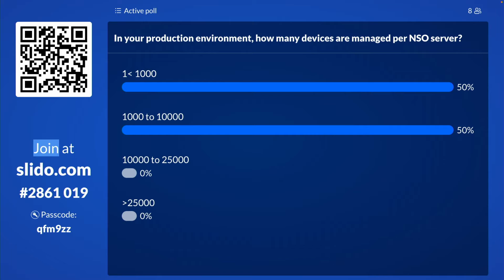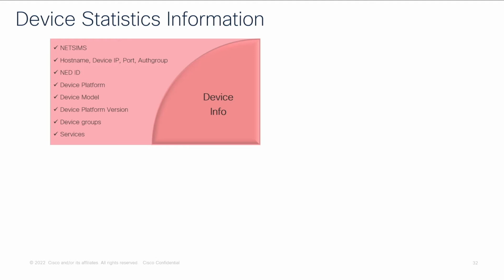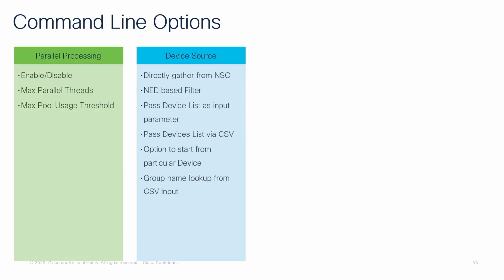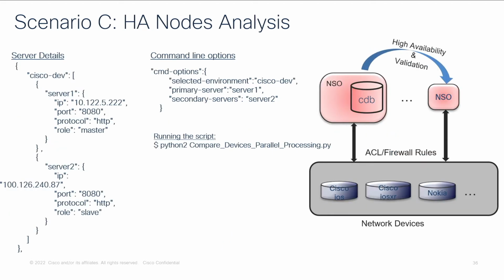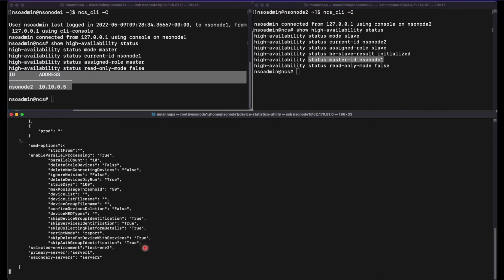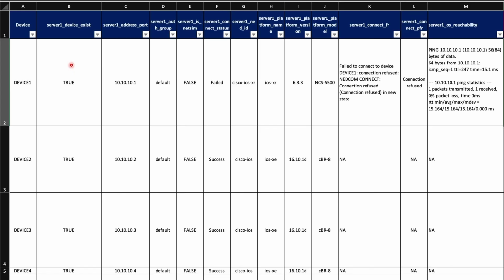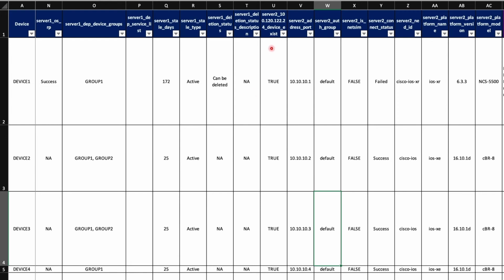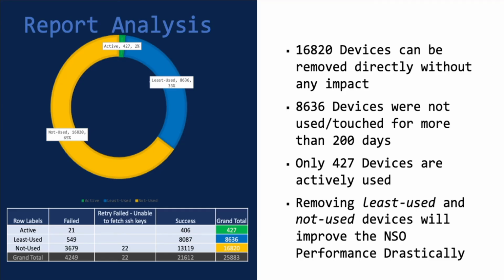NSO Device Statistics Utility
Abstract
Managing a large number of devices always exposes a number of challenges.
1. How many devices are having proper connectivity from NSO?
2. How many are unused/stale devices within a certain time period (E.g. last 120 days, 365 Days etc.)
3. How to clean up stale devices and increase performance?
4. How do we ensure connectivity of devices from all Nodes of NSO HA (Clustering Environments)?
Our NSO Device Statistics Utility will provide reports which will alleviate the above challenges, especially during regular maintenance, upgrades, or migrations
In this session, we will demonstrate all the features of Device Statistics Utility and show how you can test your system.

Madhavi works in Cisco’s Customer Experience leading Automation engagements. Software Engineer by profession with deep expertise on Cisco Automation projects for major Service Provider customers. Fulfilling many roles and responsibilities as a Technical Team Lead and Architect. Adept in analyzing information system needs, and evaluating end-user requirements. Designing customer Automation solutions, and troubleshooting for complex information systems management. Excellent team-building & troubleshooting skills with proven abilities as Scrum Master in planning and managing resources. An energetic, self-motivated team leader with hands-on experience in programming skills, client-server infrastructure, requirements gathering, application integration, and customization. Very professional in explanatory and presentational skills, 2x Cisco Live presenter.

Eswar is a Software Consulting Engineer with 12+ years of Automation Experience solving real-world challenges using Cisco’s state of the art Products and Technologies